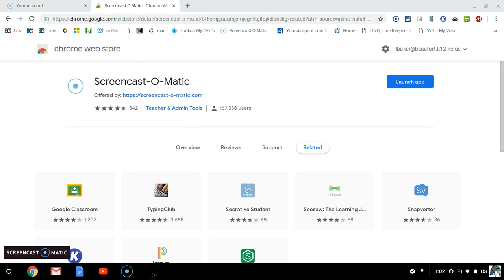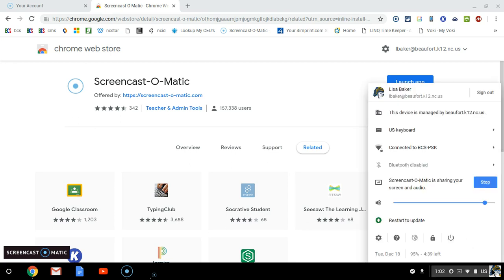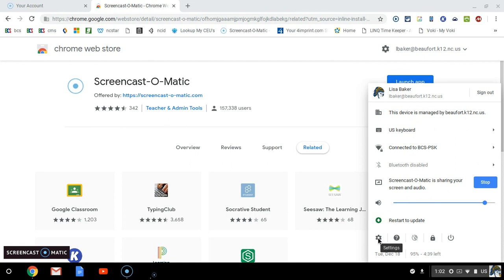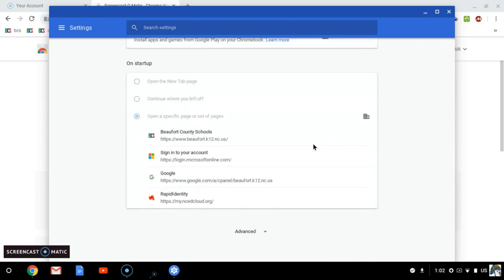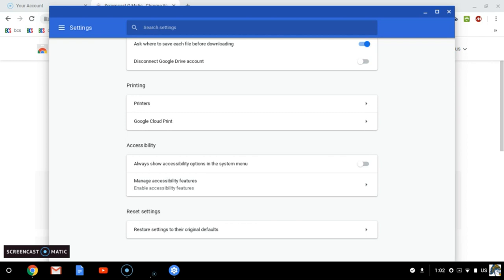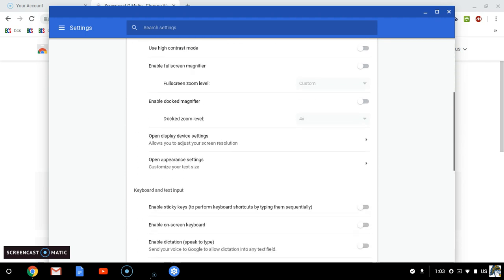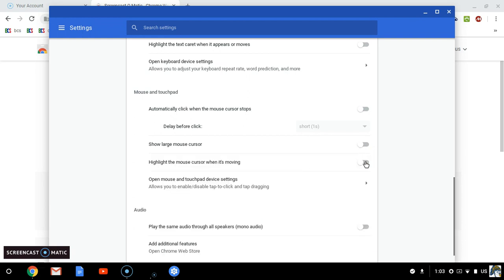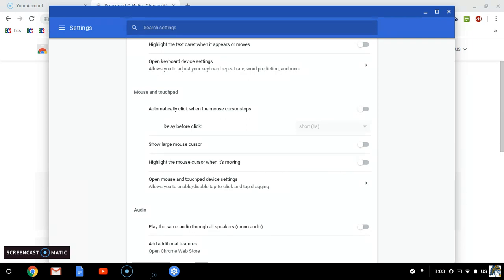Mouse - chromebook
How to change the mouse on a chromebook